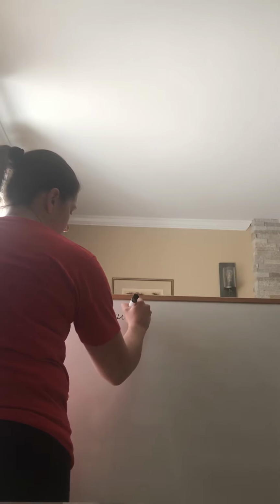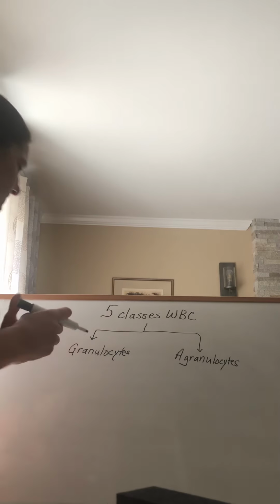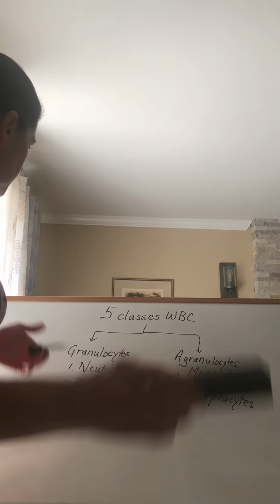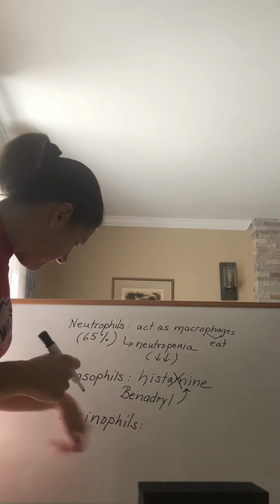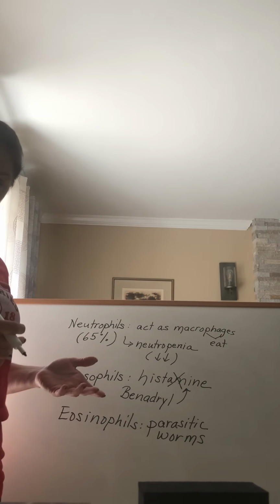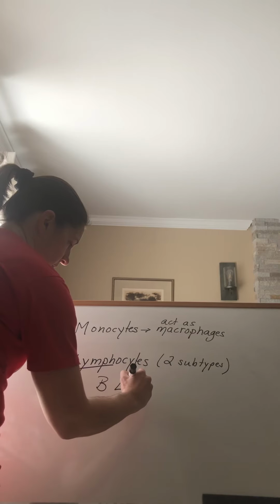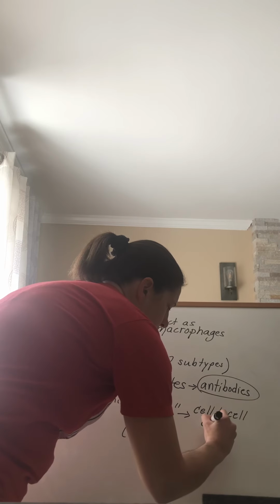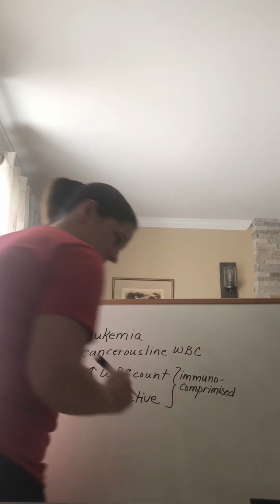The Warrior WBC